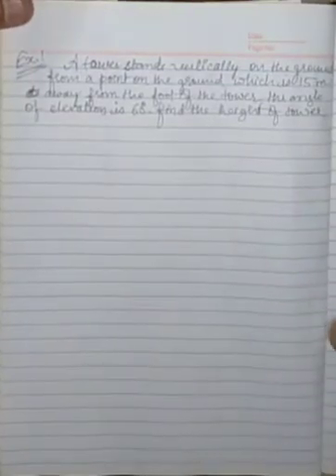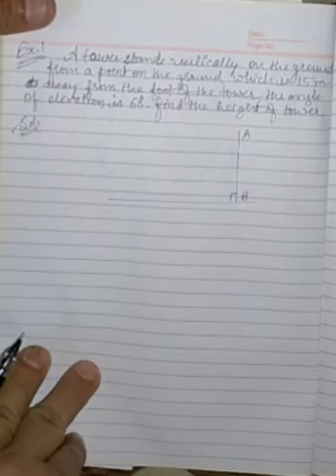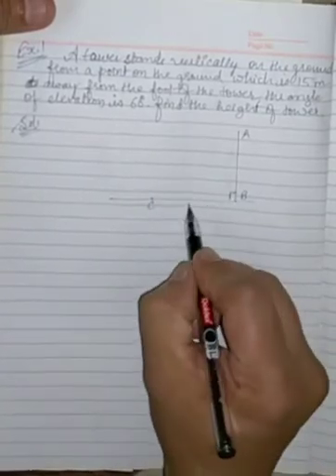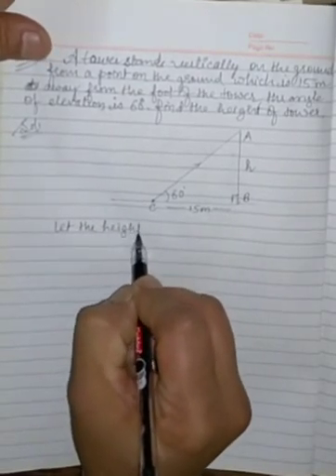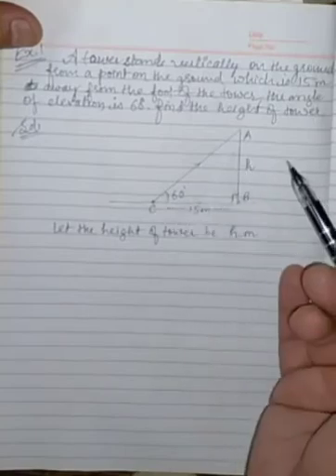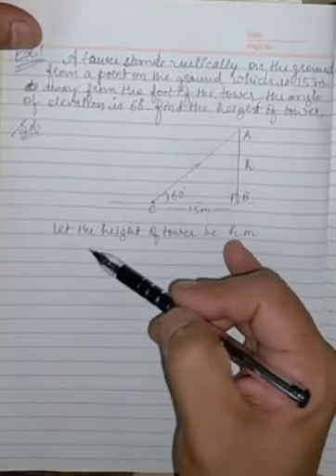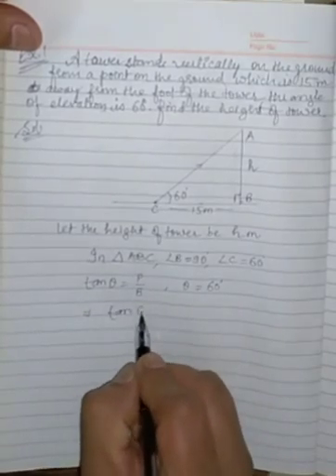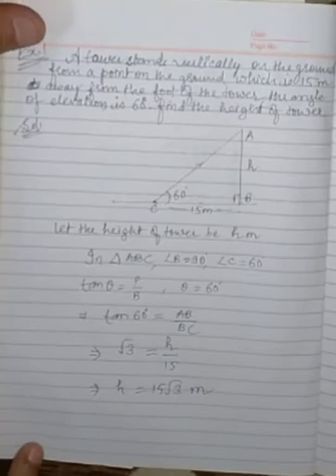Height and distance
Example 1 solution